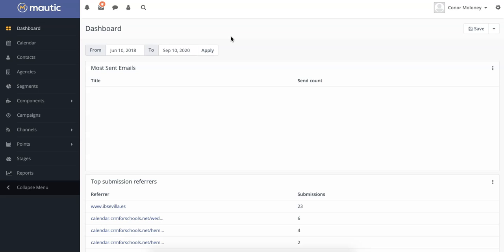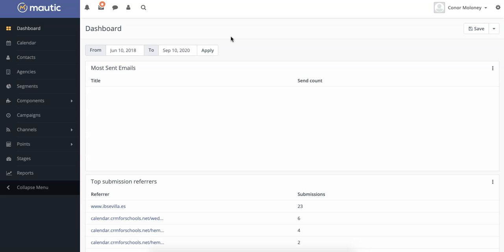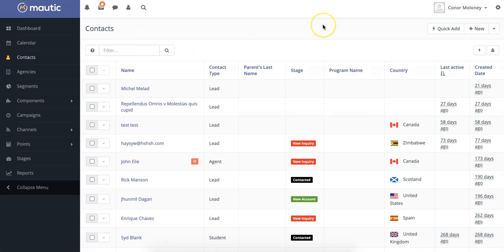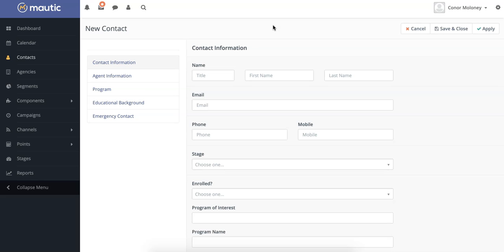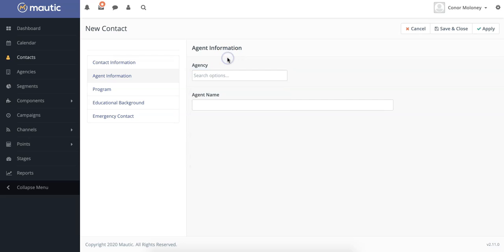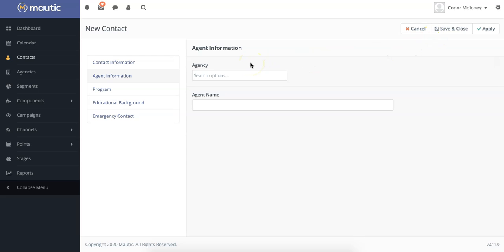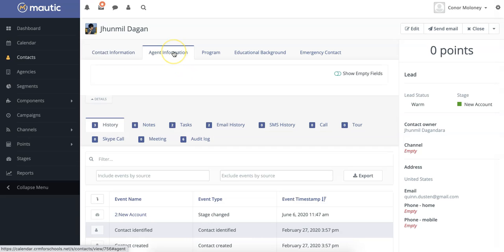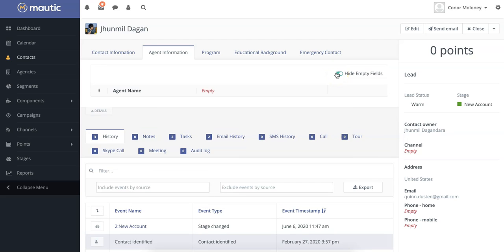How to Assign Student Contacts to Education Agents in Mautic CRM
Mautic CRM provides schools with an easy yet powerful solution to agency management. In this video, we will guide you through the process of assigning a student contact to the agency or agent that referred the student contact to your school.